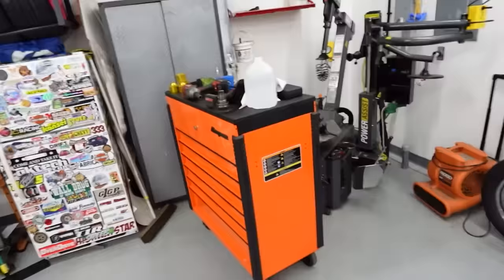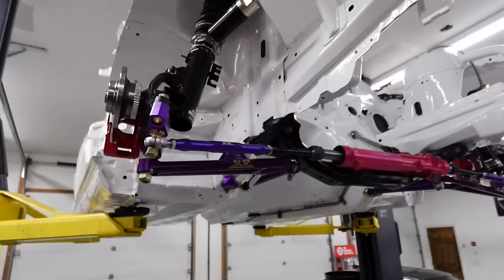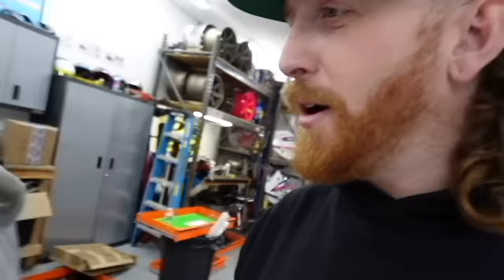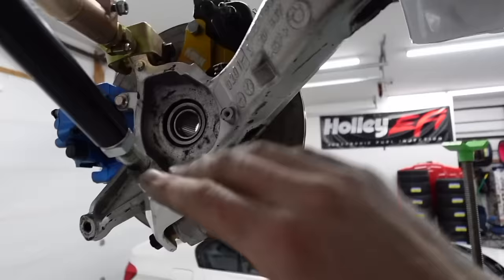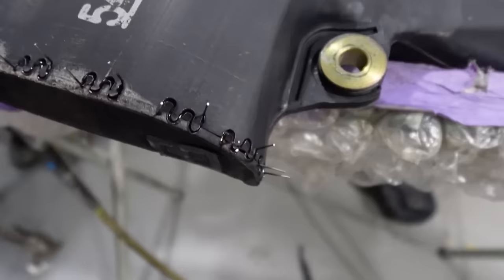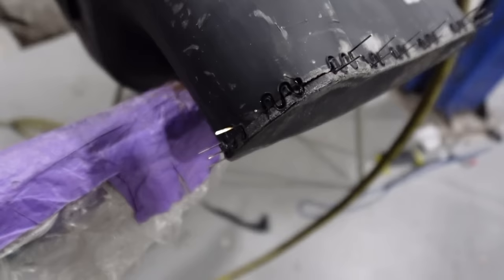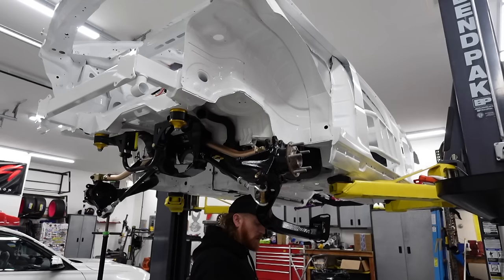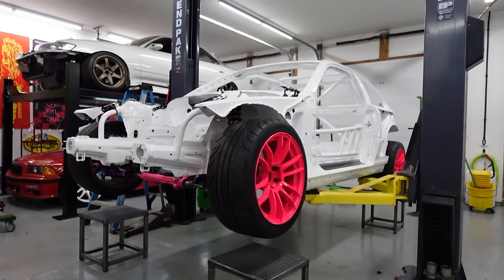My Powder Coated E46 Is On The Ground!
This one took a while to film since preparing myself with parts never goes as planned! Massive thanks to brian for help with the fuel tank!